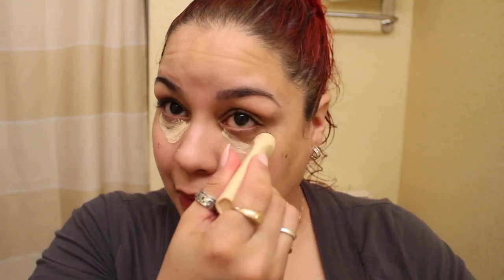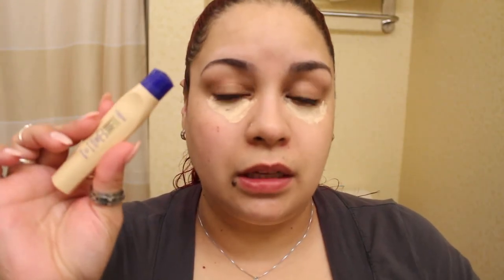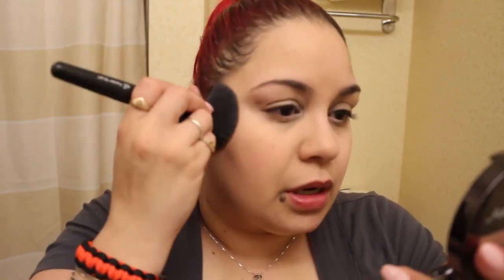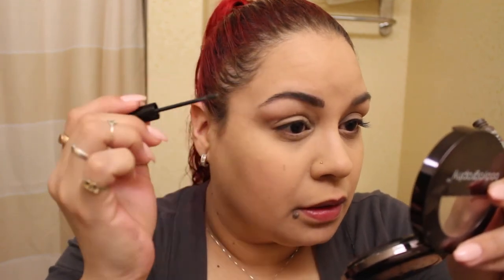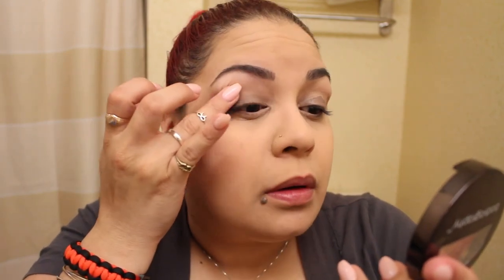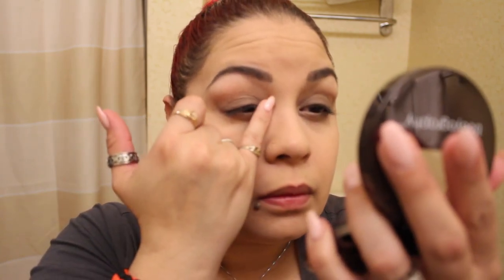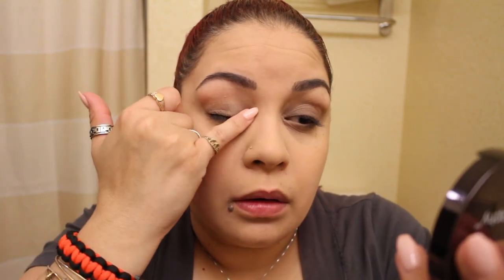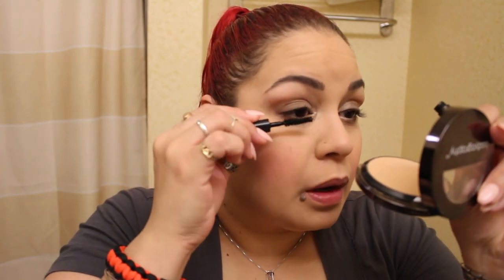Tutorial: Monthly Subscription Mini Samples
**Monthly Subscription Services:
Wantable Makeup Box:

Viewer Mail or Product Reviews:
Ivy P.